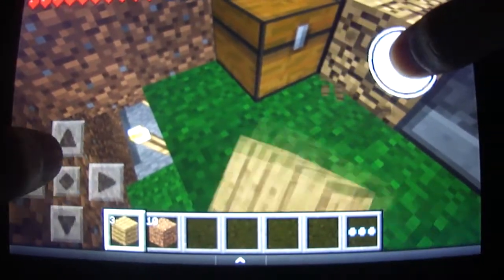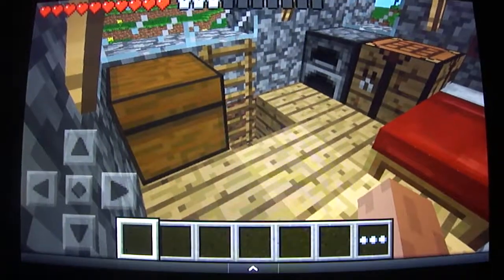Minecraft Pocket Edition- Survival Ep. 9 - The New House Floor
Hey Guys! Its Rex!  I was putting the new floor for my house and I liked it so much :)